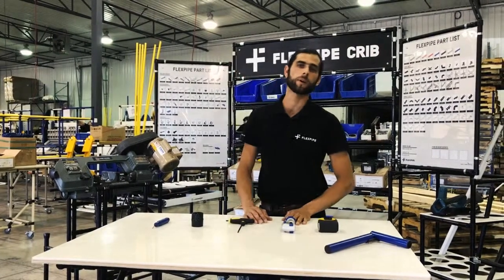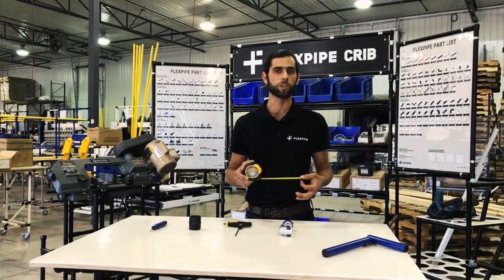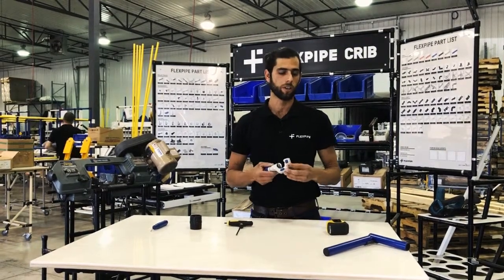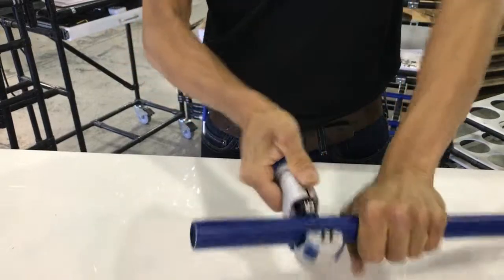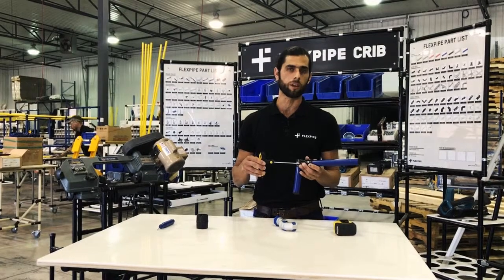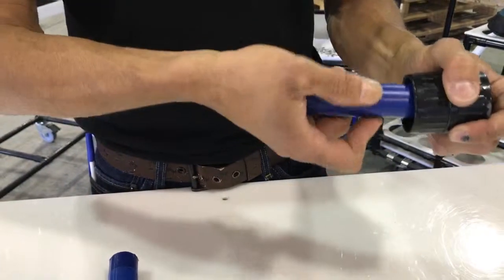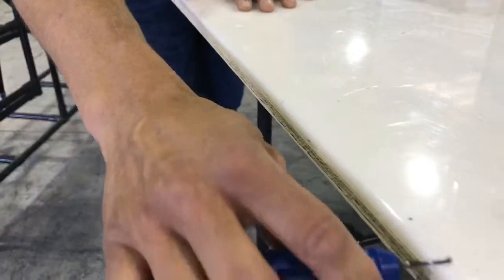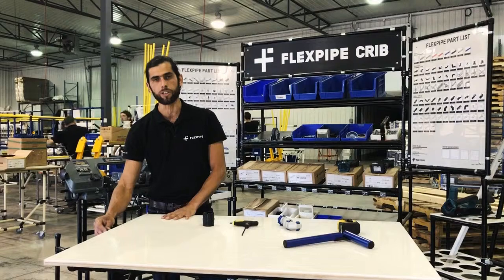What tools are needed to assemble material handling equipment | Flexpipe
"See which tools are the most commonly used to assemble the Flexpipe system with Esteban.

Flexpipe 101 is comprised of 12 short e-Learning videos on pipe and joint material handling systems for novice users.

Flexpipe is a modular system of tubes and connectors for workspace organization and material handling. Our mission is to make the custom modular systems accessible to help companies achieve greater efficiency and save money."

About Flexpipe : We certainly know about the importance of having the best equipment to maximize a production floor’s efficiency and ensuring employees are working in a safe, ergonomic manner. Manufacturing is serious business, and we are fully committed to helping you achieve your productivity goals. We strive to do everything we can to make the process of integrating a modular material handling system as simple as possible for you.